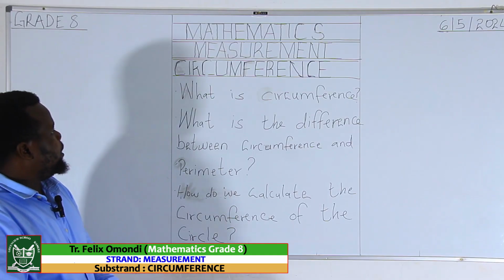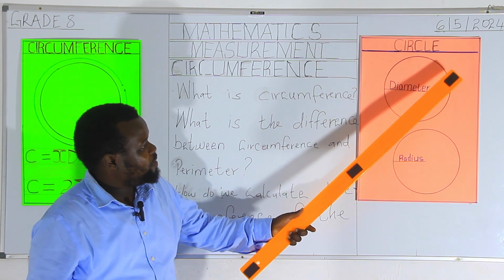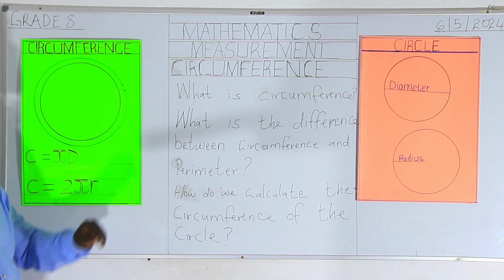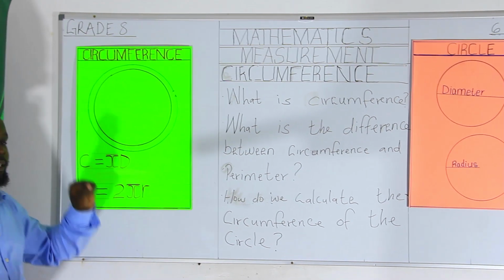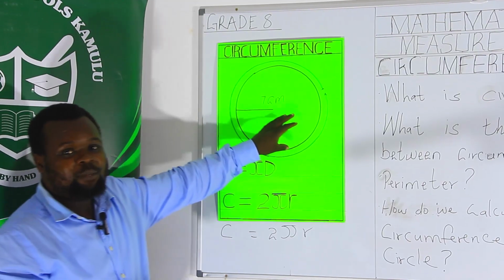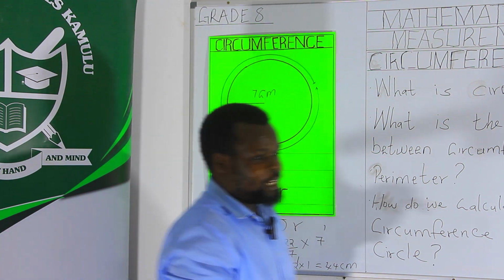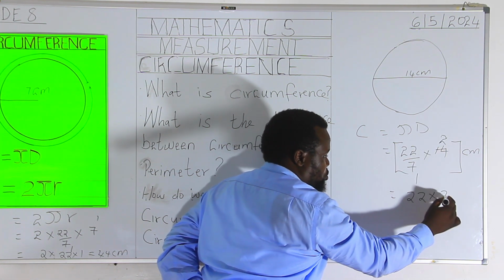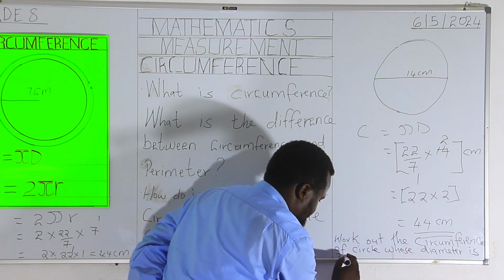TR. FELIX OMONDI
TAKING YOU THROUGH MATHEMATICS GRADE 8
STRAND: MEASUREMENT
SUB-STRAND: CIRCUMFERENCE